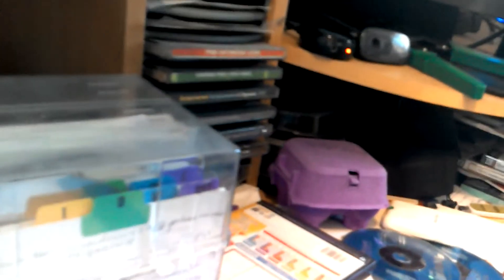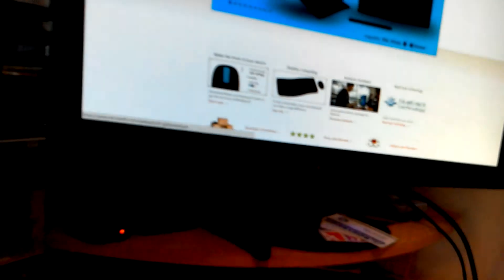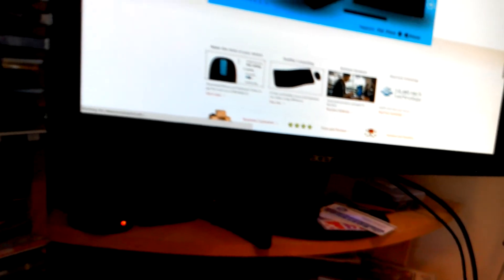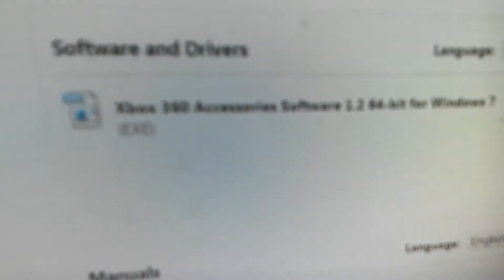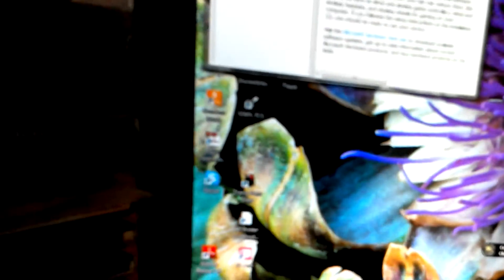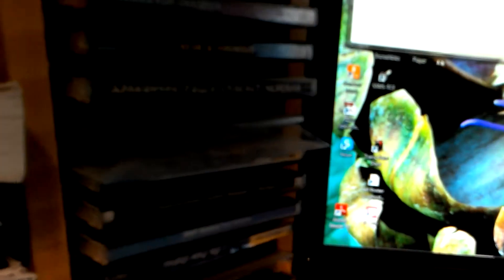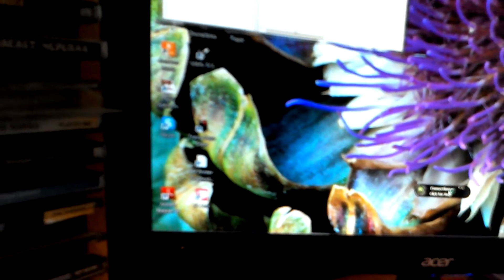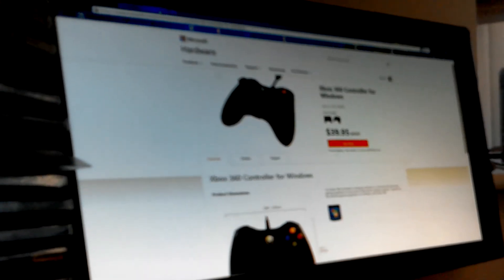Xbox 360 PC Wireless Gaming Receiver-Setup